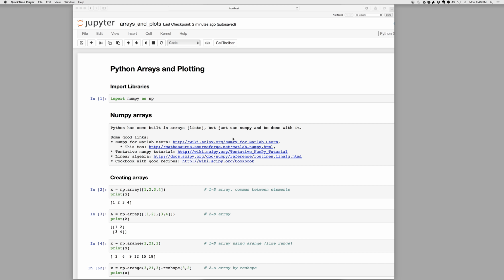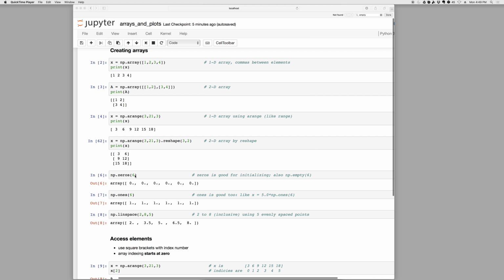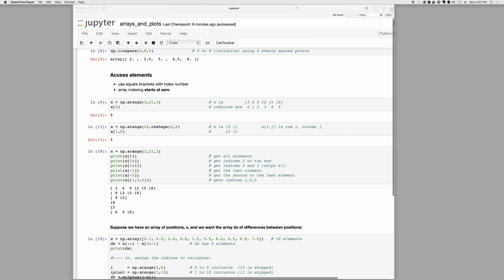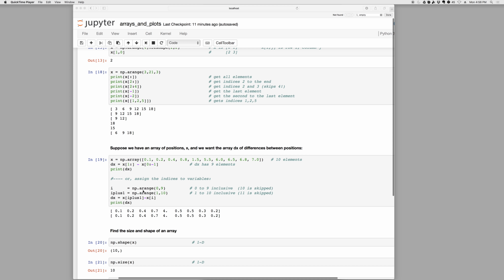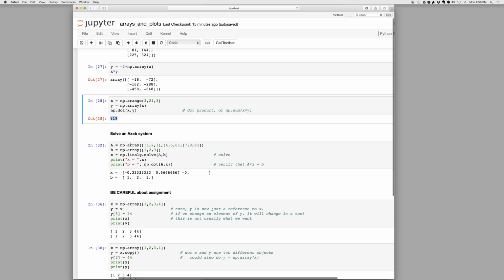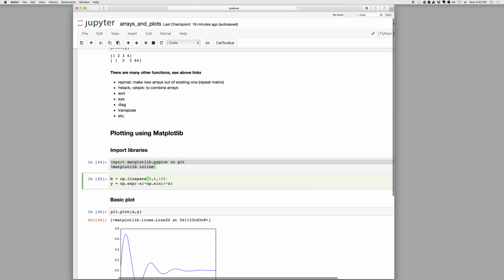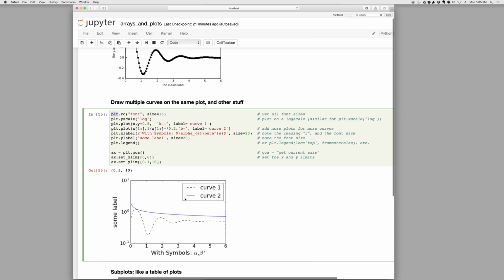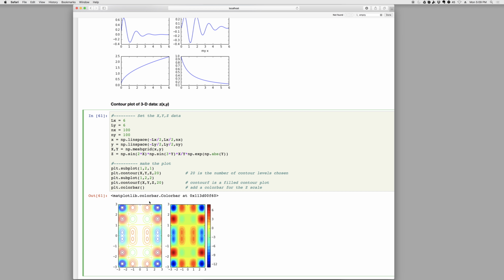Python basic arrays and plotting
Python basic numpy arrays and matplotlib plots